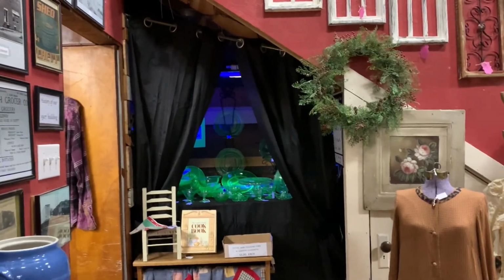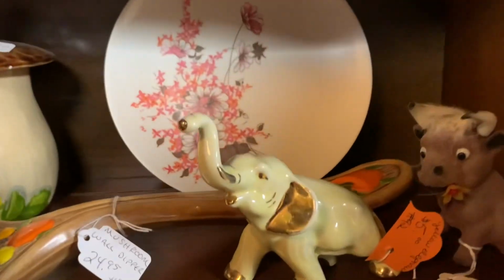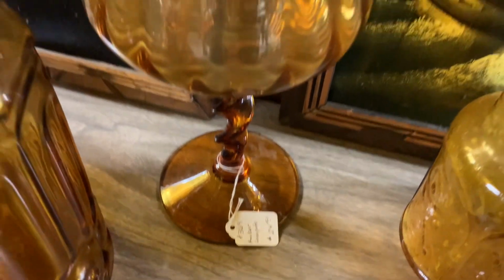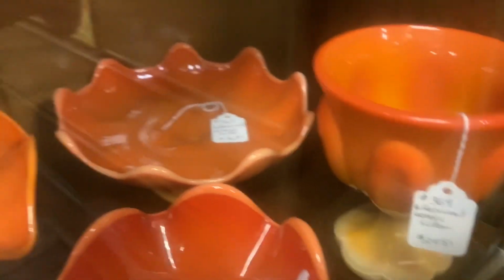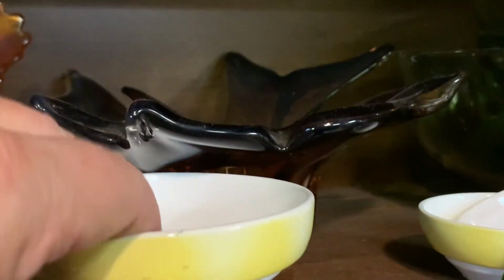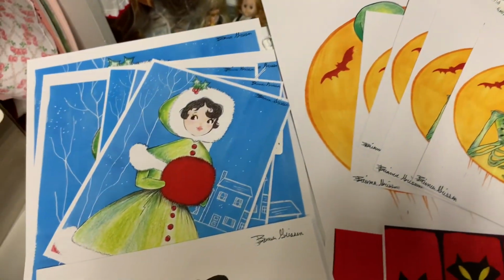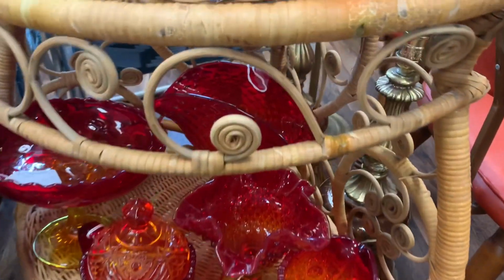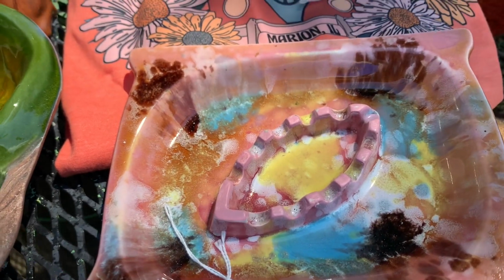Shop Along with Me for MCM Midcentury Vintage- eBay Reseller - Antique Mall Haul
Join Laura as she checks out a new place and finds lots of great vintage and Midcentury items to resell! She takes you all through the antique mall and then gives you a haul at the end with what she brought home.We sell in live sales, on eBay, and on Whatnot, so we need lots of inventory! One of the best parts about being a full time reseller is setting your own hours….I get to spend more time with my kids and Max, my first grandchild!! Stay til the end to see Max splashing around in the backyard!

New to our channel? "Hi everybody...I'm Mary Beth...and I'm Laura...and we are Fat Bird Finds!" We are a channel for thrifting enthusiasts! Come along with us as we search for vintage and retro pieces long forgotten and discarded in thrift stores, flea markets, auctions, and yard sales. We'll search through the junk piles and dig out the coolest pieces to show you. Tell us what you think of our latest finds in the comments section of each video.

Everything you see in the videos is for sale in our Fat Bird Finds eBay store. We put out new videos weekly. We also have a fun live chat every Friday night at 9:00 p.m. CST called Flippin' and Sippin'...we'd love to see you there!

Whatnot link! Get $10 off your first auction purchase!